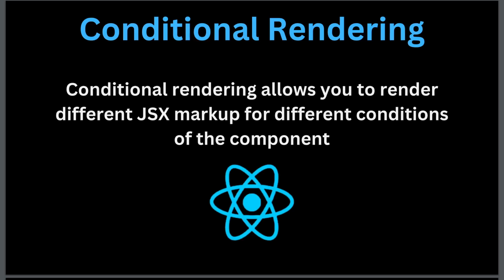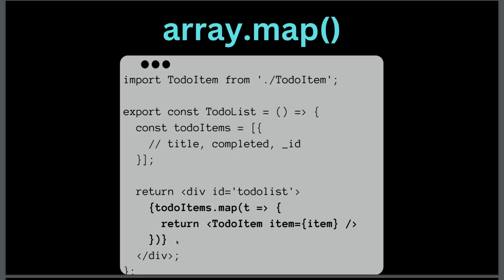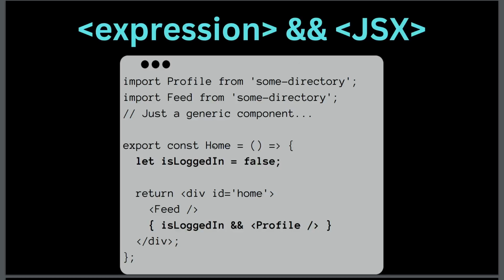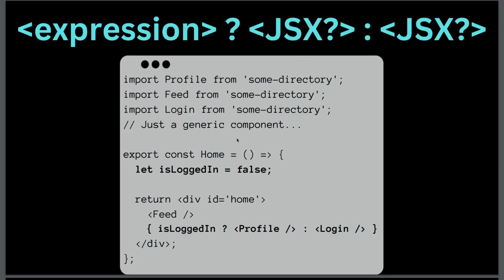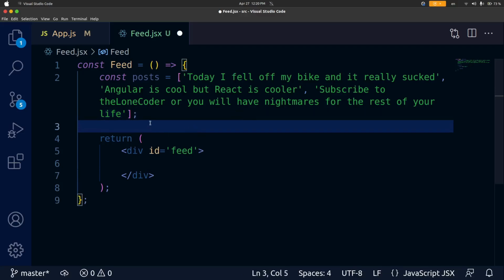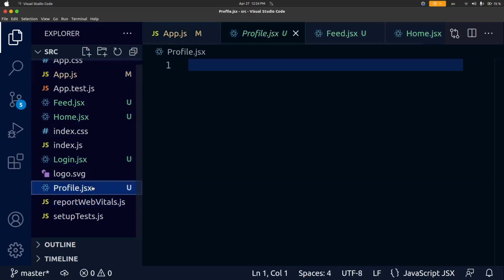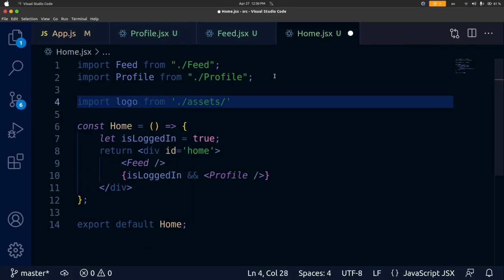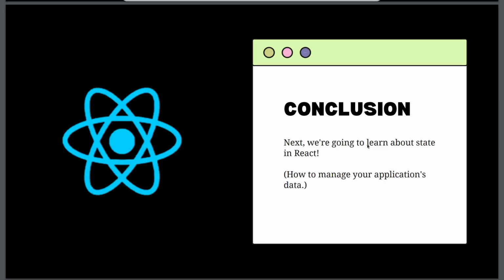Conditional Rendering Components | React Tutorial for Beginners #8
Learn how to conditionally render components in React, with Boolean expressions and short-circuiting.